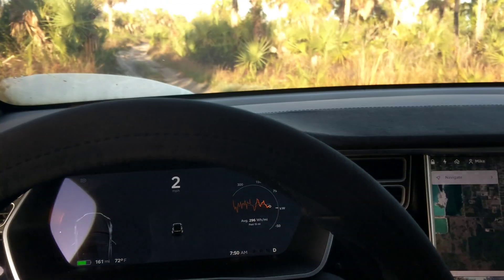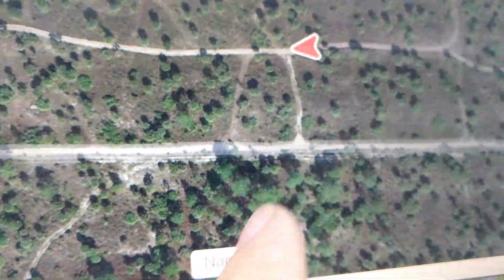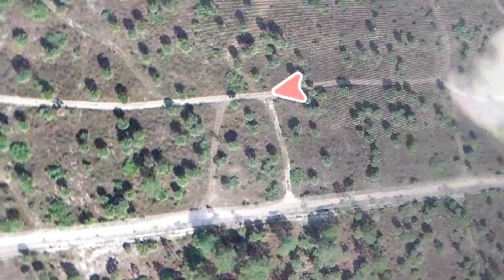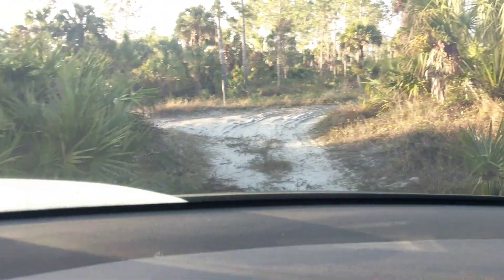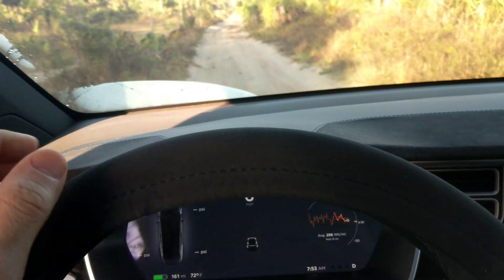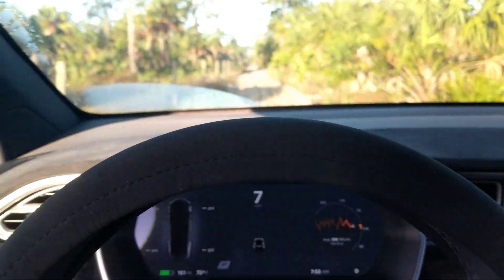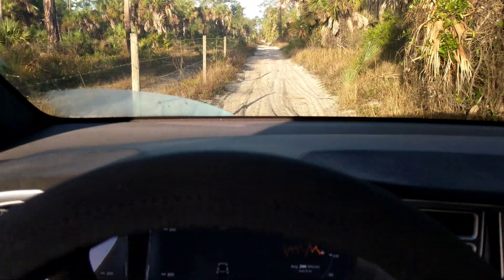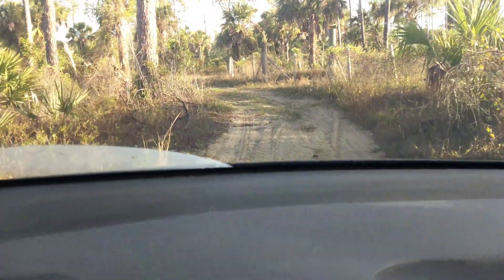TESLA 🚗 Torque Vectoring in Turns | DEEP LOOSE SUGAR SAND